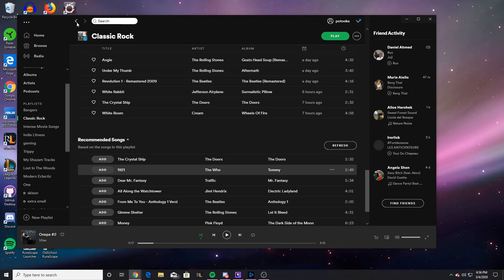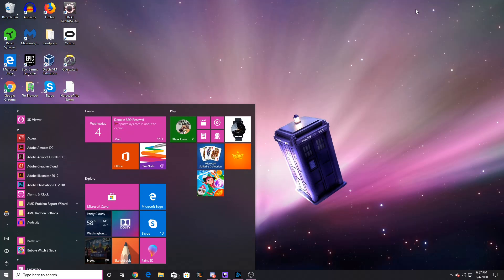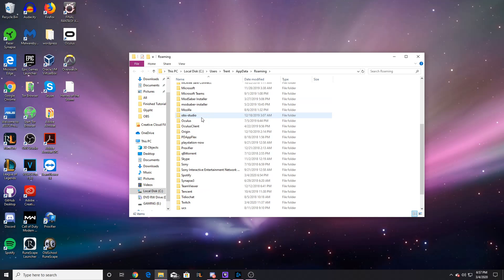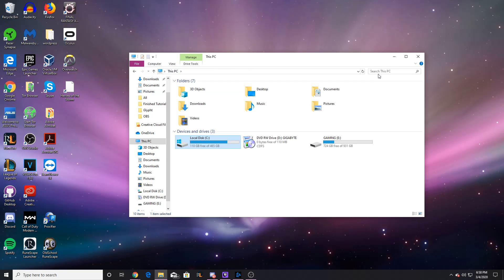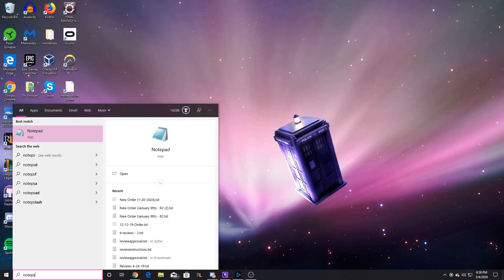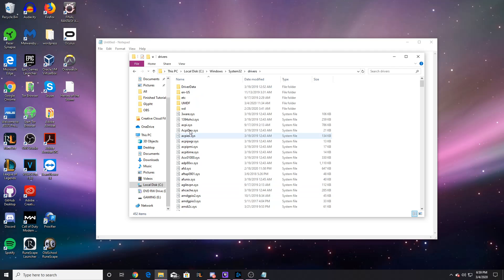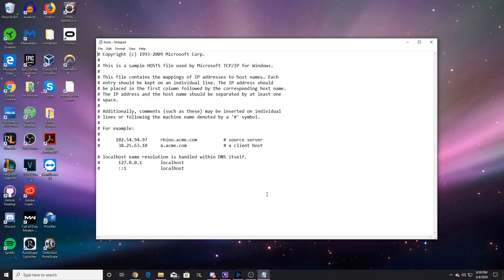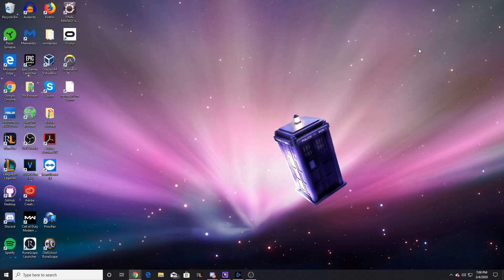How to Fix Error 30 on Spotify (2025)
How to Fix Error 30 on Spotify (2020)